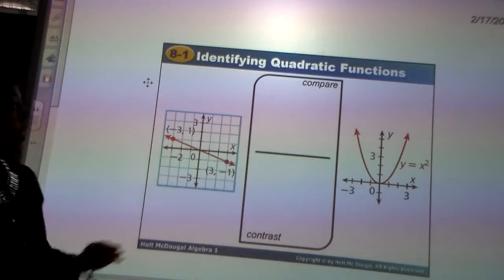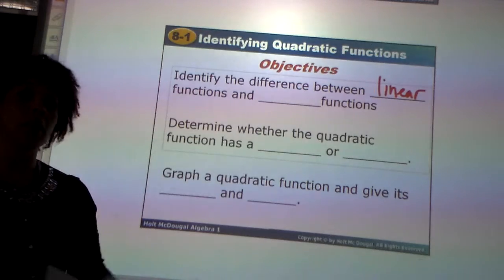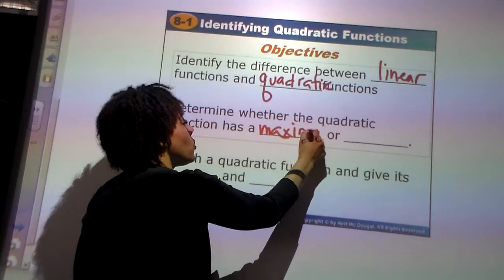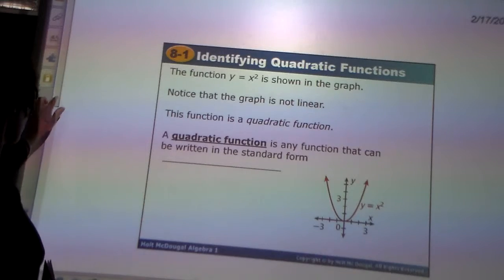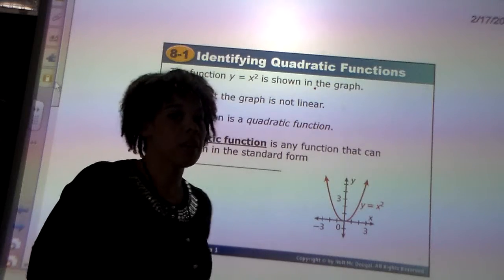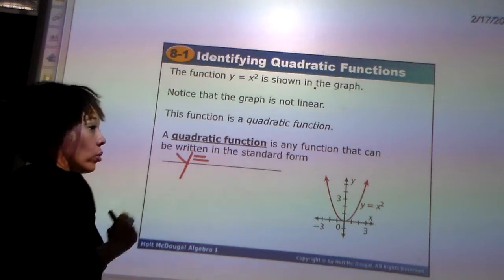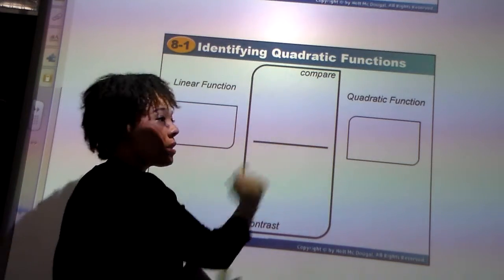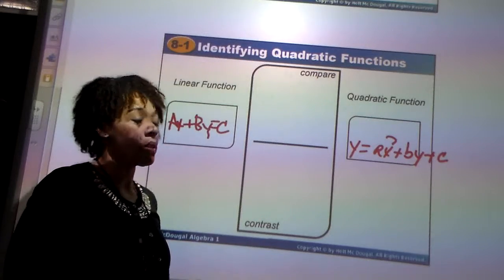Chapter 8.1 Quadratic Function Presentation Station 2 Part 1